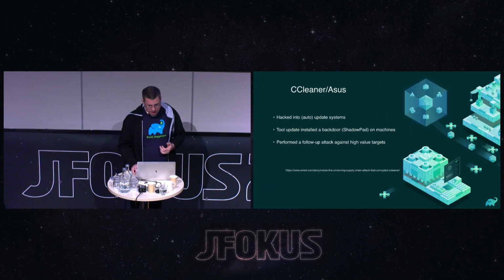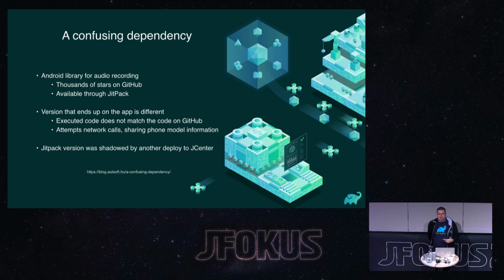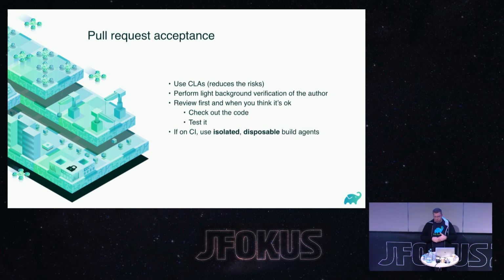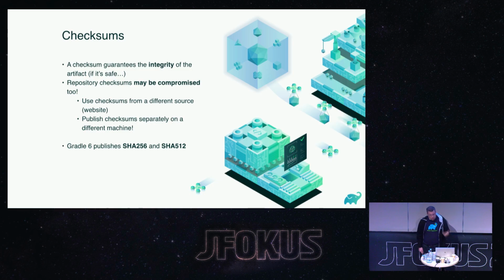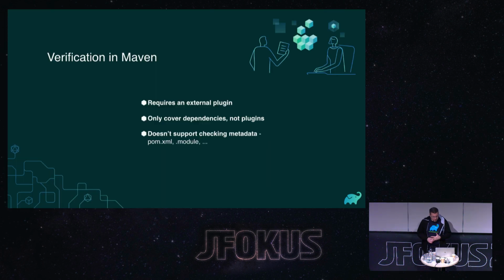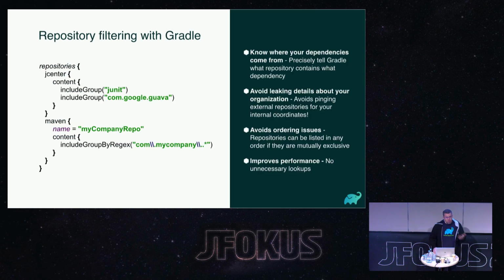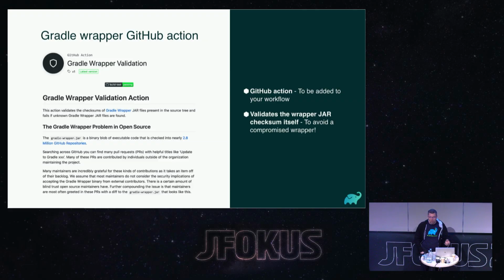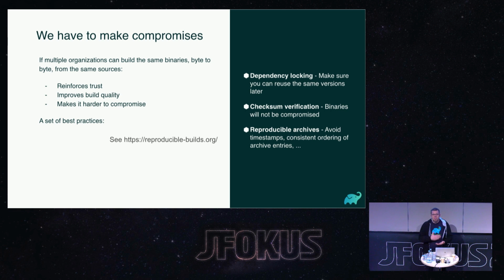Protecting yourself against attacks through the build by Louis Jacomet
Organisations build software all the time, from developer machines to CI, even public pull requests. There are security risks associated with these actions! Come discover what they are and how to mitigate them.

The build tool is about execution of modifications and thus inherently insecure. However risks can be mitigated through:

Trusted dependencies
Reproducibility
Vulnerability tracking
Gradle will be used for examples

Louis Jacomet
Gradle